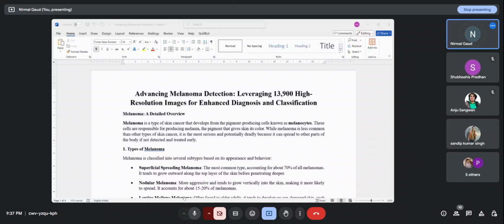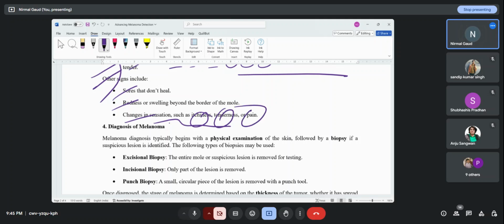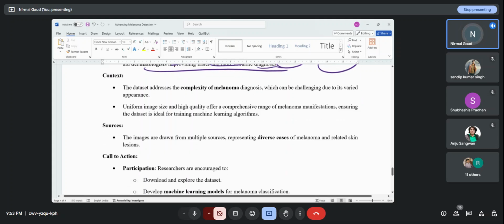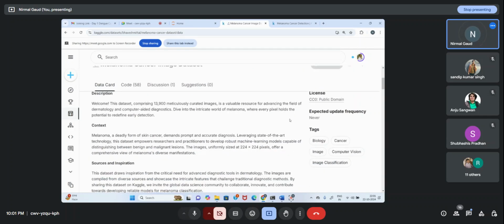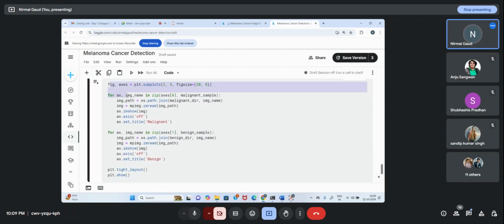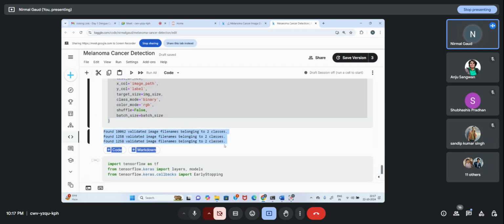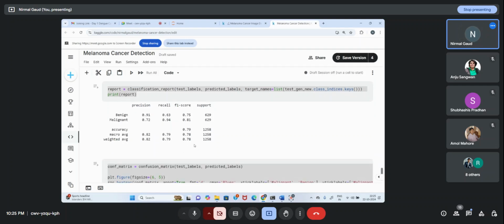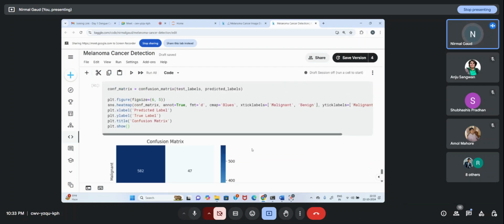Skin Cancer Detection - Part 1